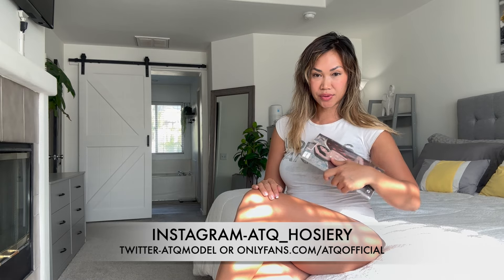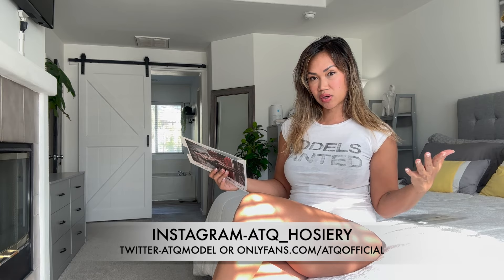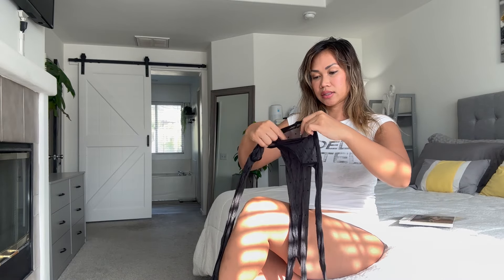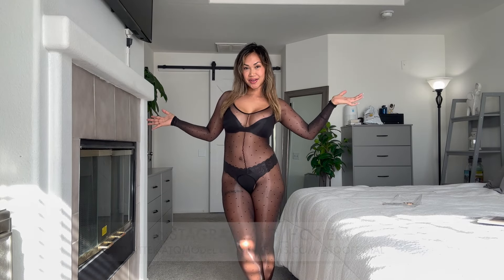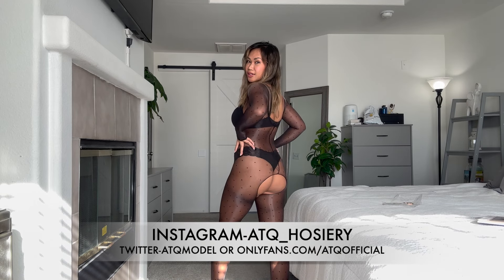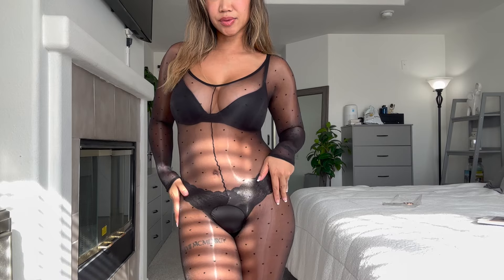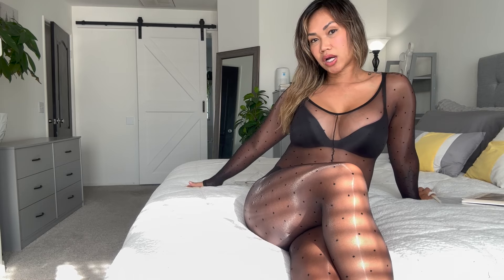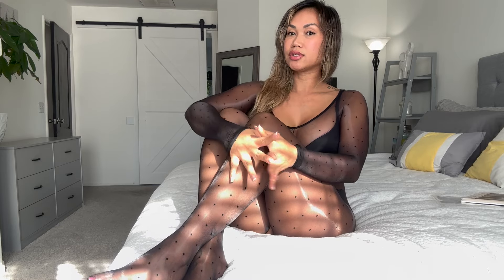FULL BODY PANTYHOSE TRY-ON & REVIEW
🌟Wishlist to try on and review  :
ATQofficial

Sexy girls, sexy panty hose, reviews, girl in pantyhose, try on haul 2023, nylon feet,
Feet, woman, famous, try on stuff, watch me, new yoga, brain yoga